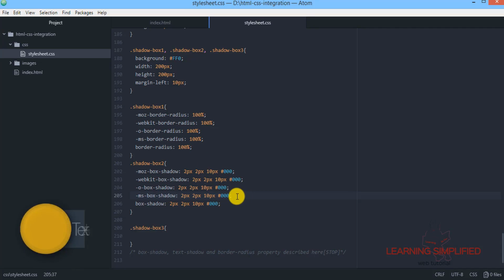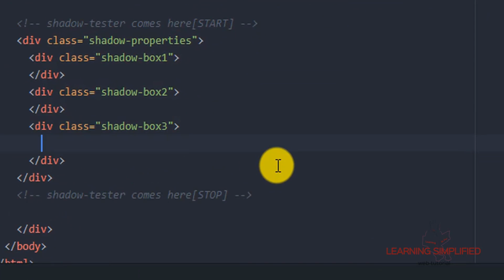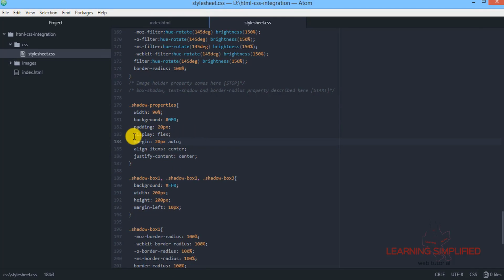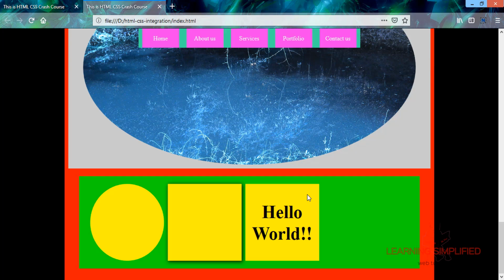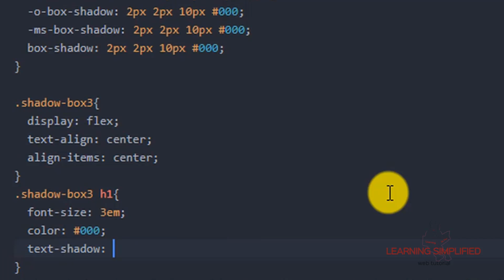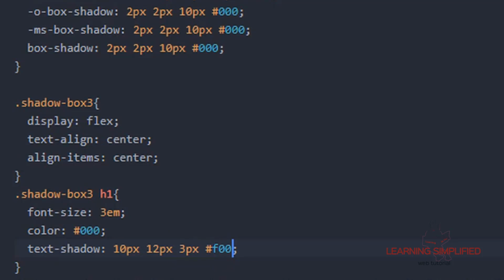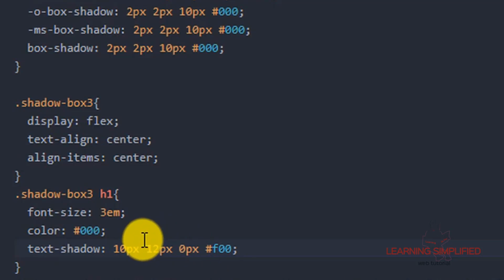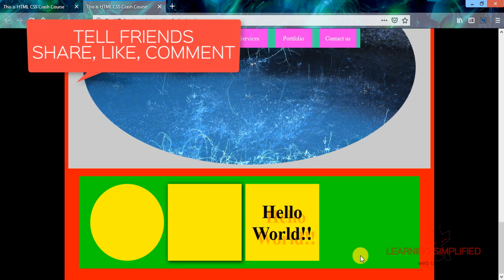How to use text-shadow in css - tutorial for beginners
In this part of html and css tutorial for beginners we had discussed how to create a text-shadow in css. Things those we have created in this final part are:

1) how to create a text-shadow effect in text element
2) Values used in css text-shadow
3) Effect of negative values in css text-shadow
4) Making Blur text in css

But first of all, we had a little chat on turning a sibling element into a flex-container and putting a text-content in it.

Hope this might help you in creating your own project. Hope to see you guys in our next tutorial. Till then, Enjoy Learning!!

We are available into these places:
Camtasia Video Editor Music clips are used in intro and Outro.